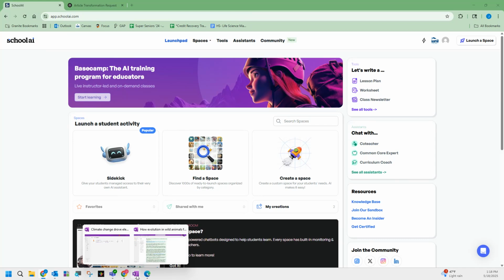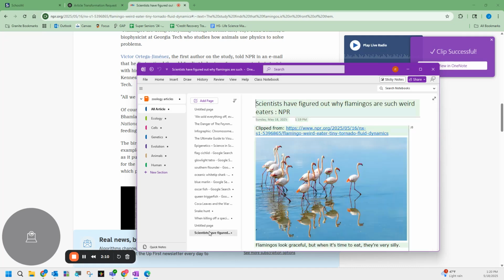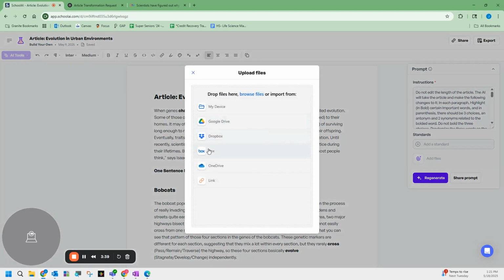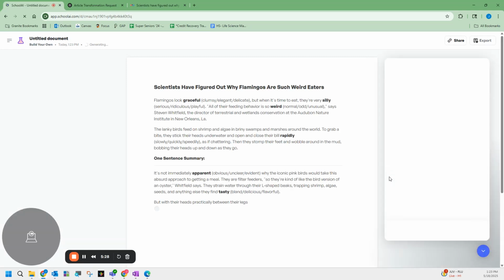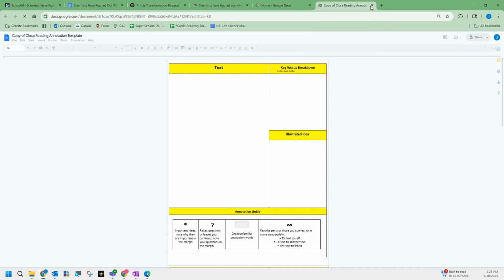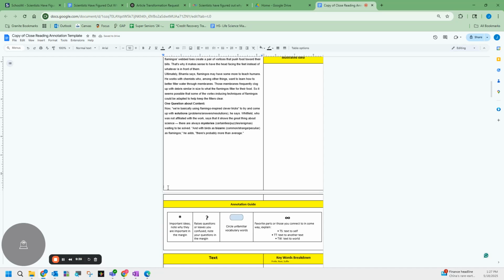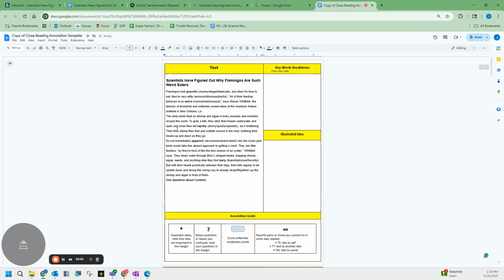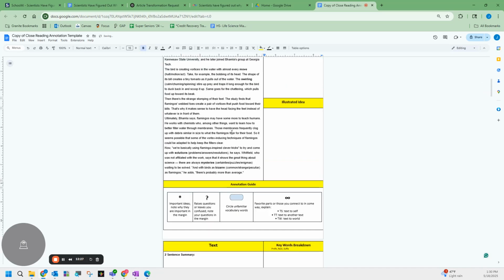How I Create a Student Reading Document Using AI Tools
In this video, I show how I create a student-friendly reading document using AI tools. I use OneNote to clip the articles, export them to School AI as a Word doc, and upload them into School AI. The AI uses a custom prompt to generate the adapted reading article.
I copy the content into a close reading template I’ve designed for my students. The close reading template includes space for student-created questions, reflection questions, and an illustrated idea section to help students visually connect with the text.